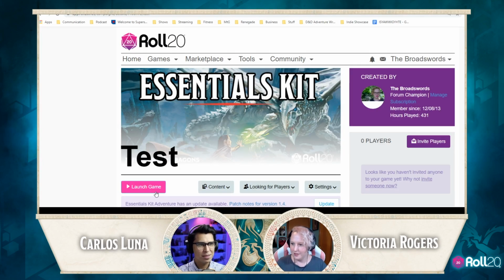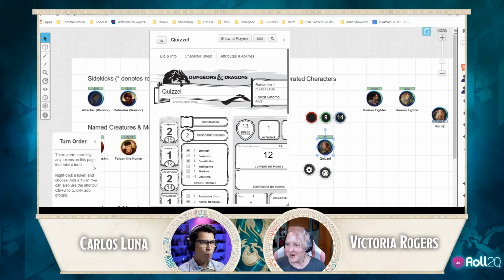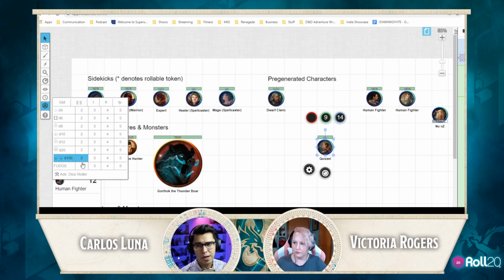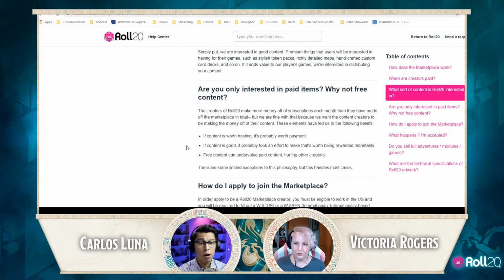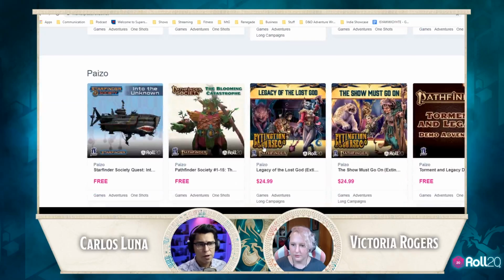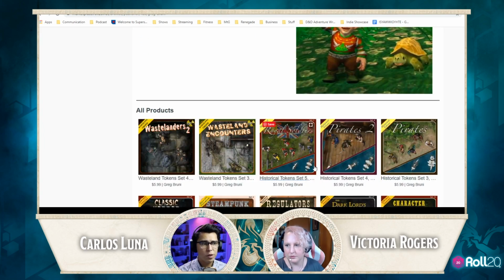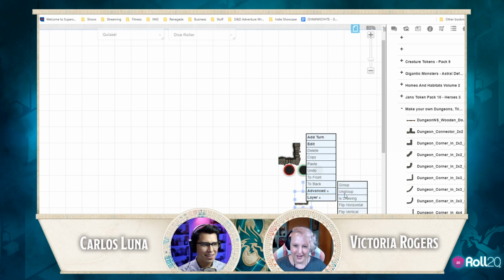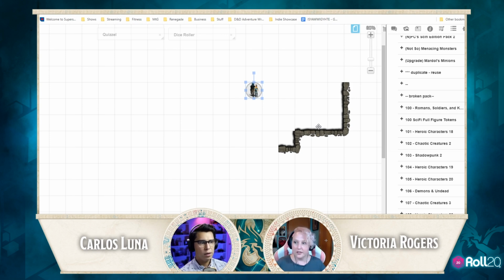Learning Roll20: EP05 Artwork & the Roll20 Marketplace (Livestream)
In Episode 5 of Learning Roll20, we go over the Initiative Tracker and how to use art from the Roll20 Marketplace. Learning Roll20 is a weekly livestream that walks new users through Roll20's features.